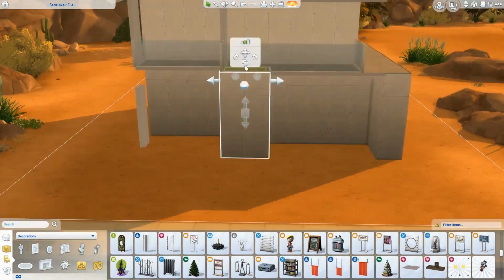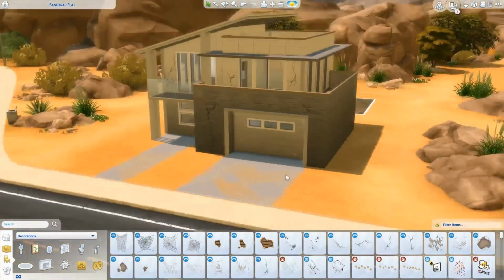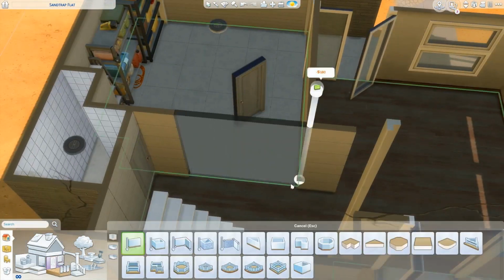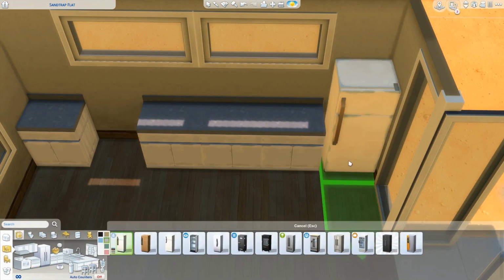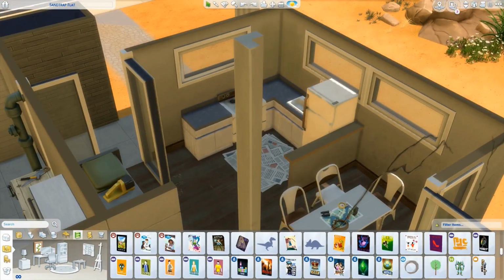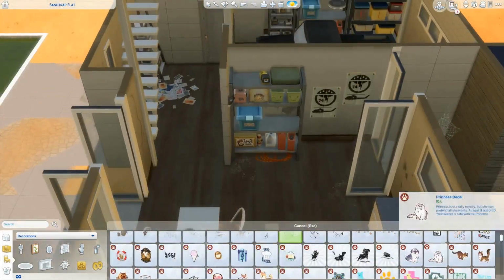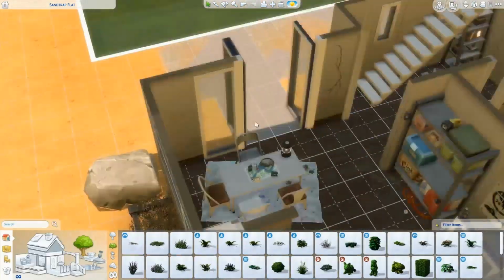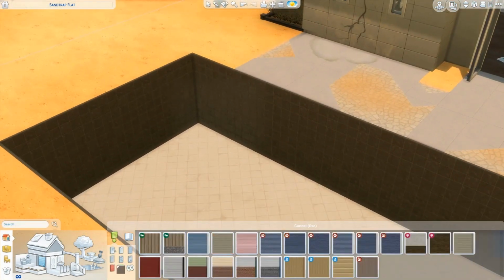Abandoned Modern Home | The Sims 4 Speed Build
Hi guys! Welcome to another speed build!

I don't fully know what I was thinking when I built this, but today's build is a Modern House, with a twist! It has been completely abandoned by it's previous owners. Also, let me know if you'd love to see a "Restored" version of this house! Basically, a version of the house before it was abandoned.

-Story-
This house was once part of a high-wealth area of Oasis Springs, surrounded by green grass & lush vegetation. However that soon came to an end when a change in weather patterns caused the river flowing through the area to slow drastically, which resulted in most of the surrounding plants dying off. As a result, all local residents of this particular neighbourhood in Oasis Springs moved out. Their old houses, left in ruins, still unsold due to the terrible environment which had now become of the once lush, green neighbourhood.